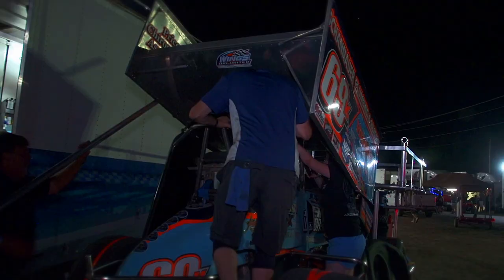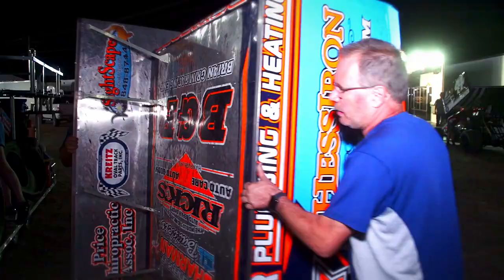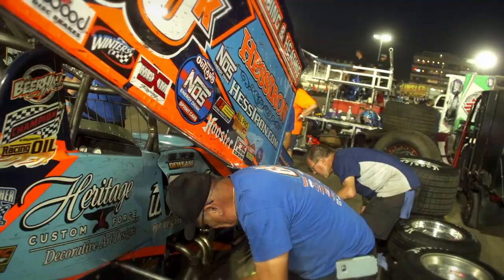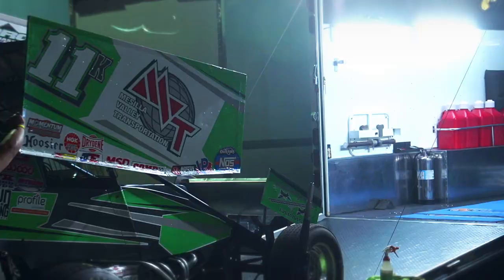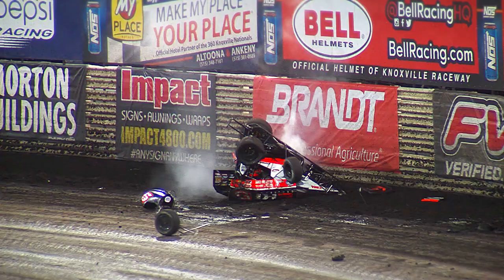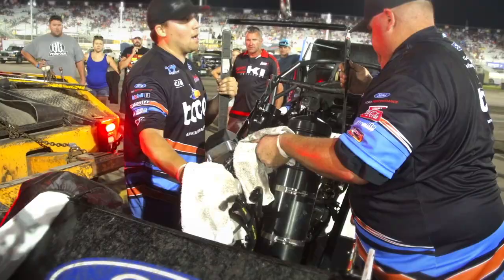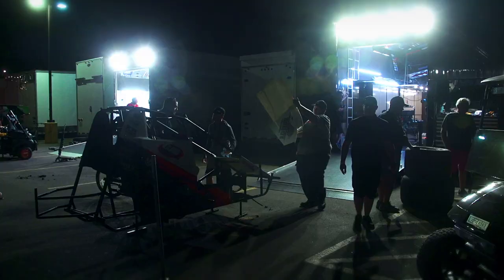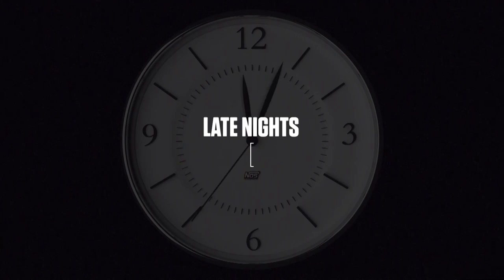Late Nights with NOS Energy Drink: Unloading at Knoxville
A unique challenge for race teams competing in the NOSvilleNationals is not being able to take their haulers into the infield. Shane Stewart & Don Kreitz Jr talk about the challenges that presents.